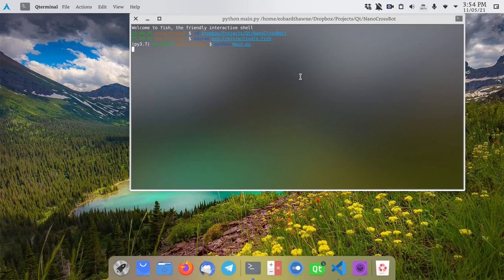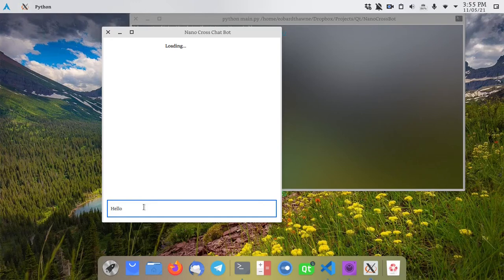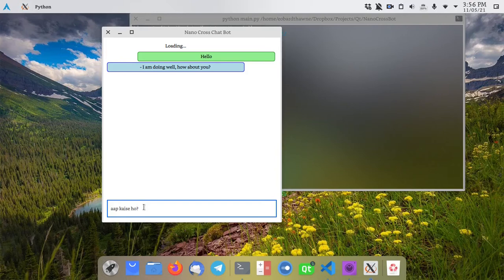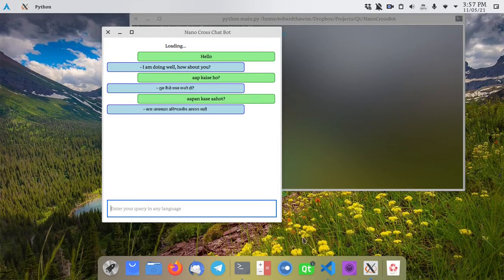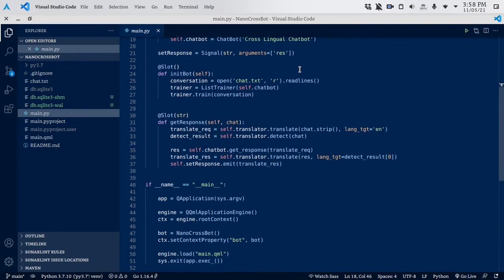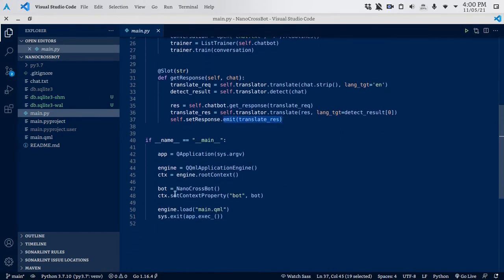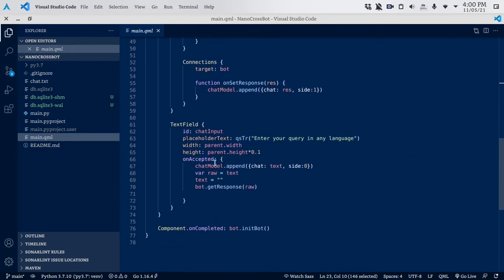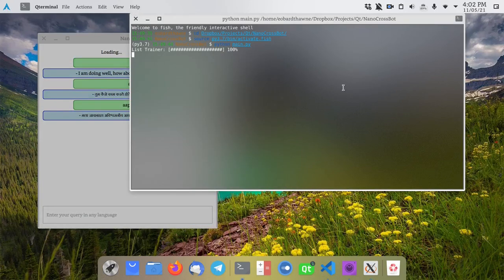Cross Lingual Chatbot | Chatterbot | Google Translation API | NLP Minor Project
The project makes use of Chatterbot and Google Translation API for the Cross Lingual Chatbot and PySide2 (Qt5) for front-end.